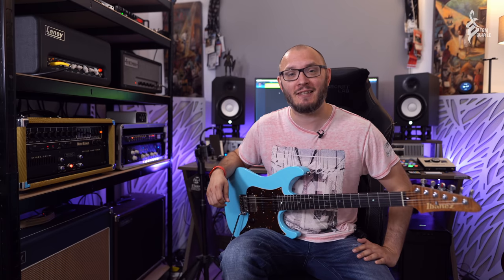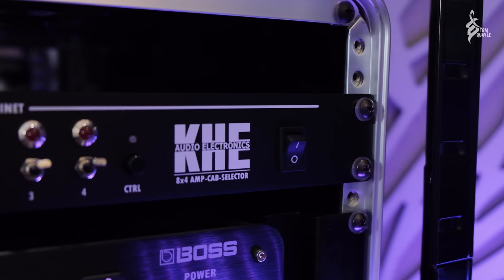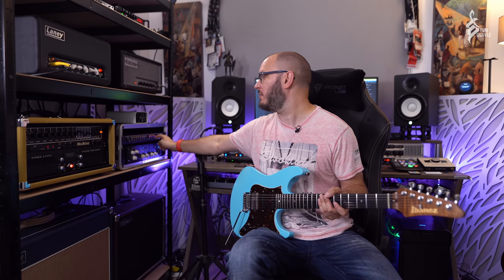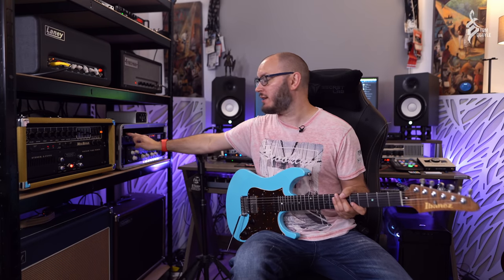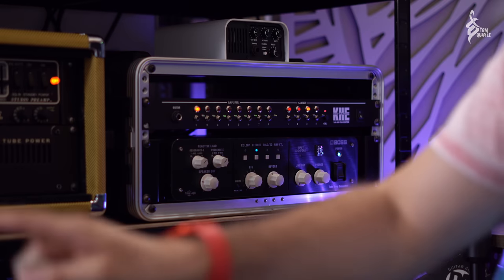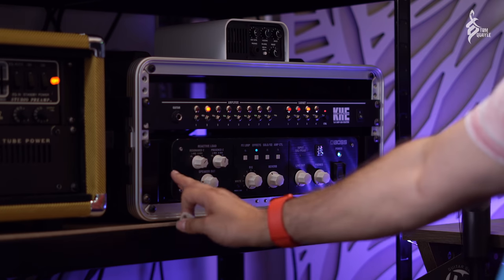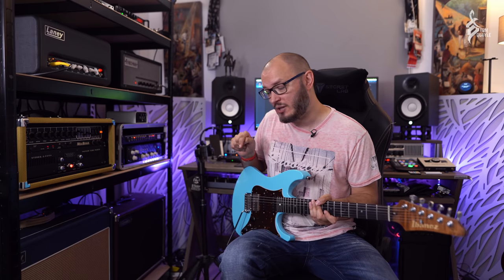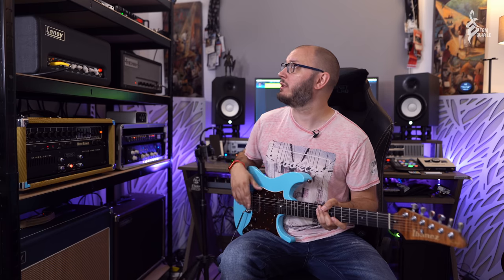AN ANALOGUE AXE-FX STYLE SETUP!?! | KHE 8x4 Amp-Cab Switcher Demo | TOM QUAYLE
(a lot of the gear I use to make my videos and from which I recieve a small comission each time you make a purchase)